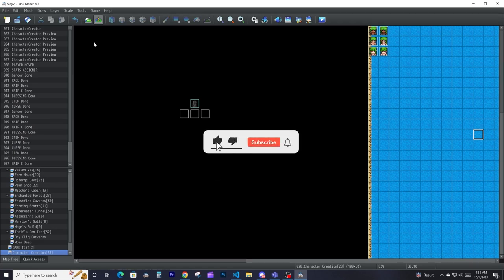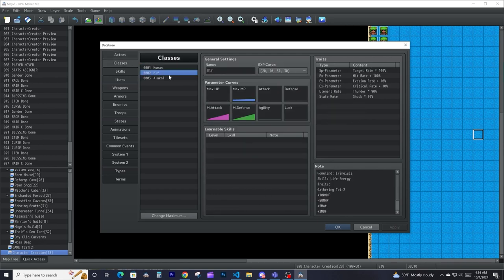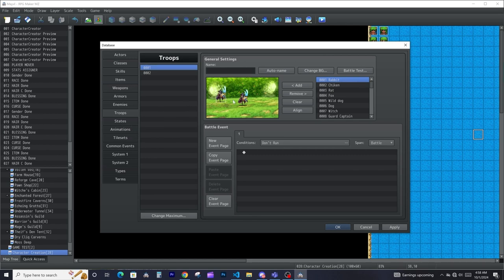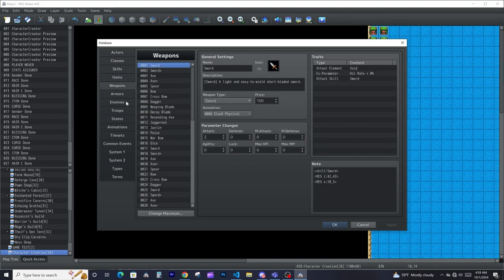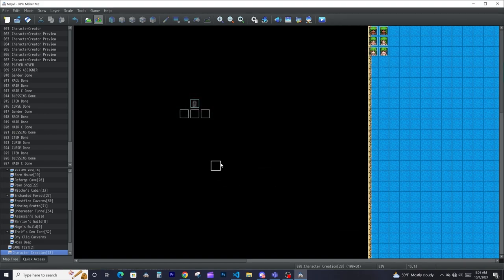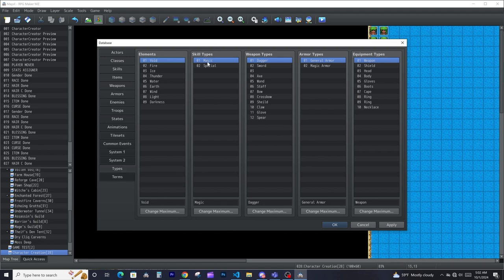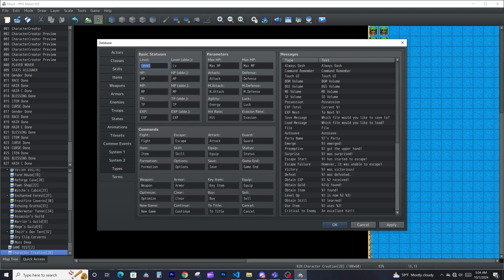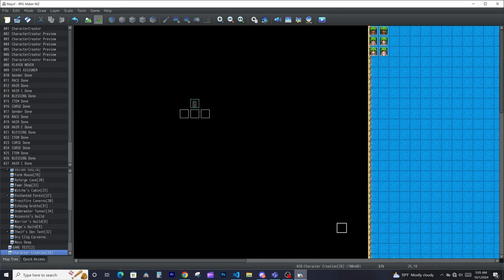RPG Maker MZ Tutorial for Beginners: Part 8 - Comprehensive Guide to the Database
This tutorial provides an overview of the Database in RPG Maker MZ. Learn how to build the foundation of your game. Whether you're new to RPG Maker or just need a refresher, this guide will help you understand how the Database works and how it affects your game's mechanics.